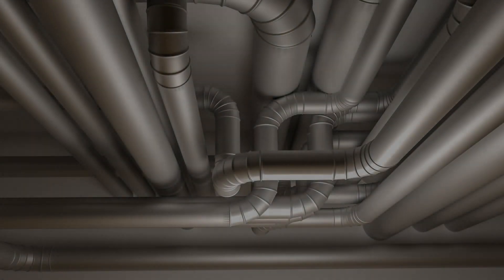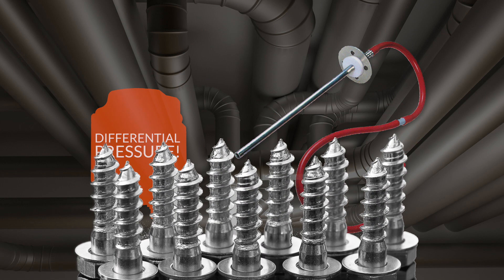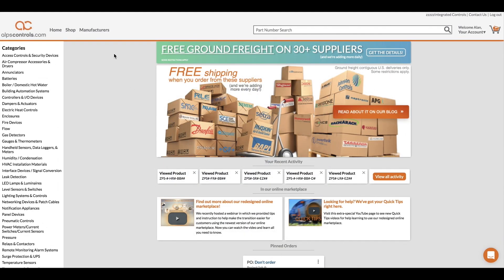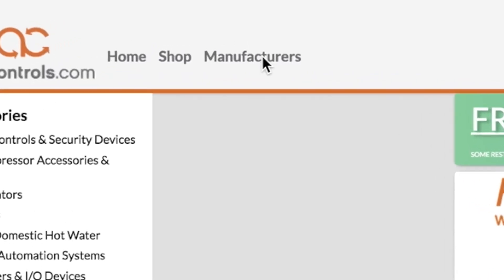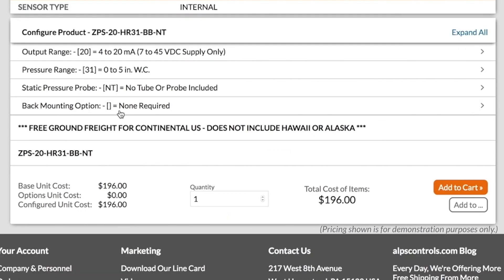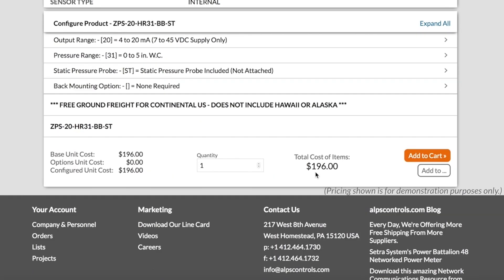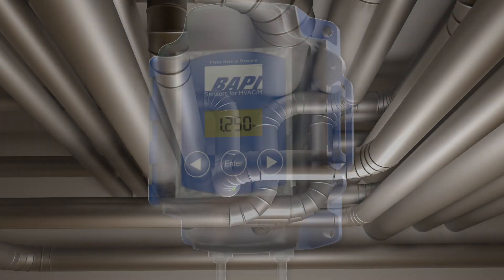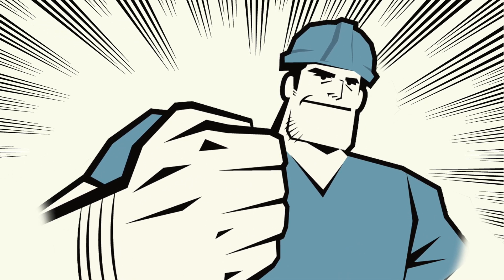BAPI Static Pressure Probe Kit Included with Differential Pressure Transmitters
Did you know that when you order some BAPI differential pressure transmitters on alpscontrols.com, you can also get a static pressure probe kit - and it's completely free and easy to do?

Watch this short video to learn how to save time and money when you order BAPI products on alpscontrols.com - and you can buy BAPI differential pressure transmitters online right